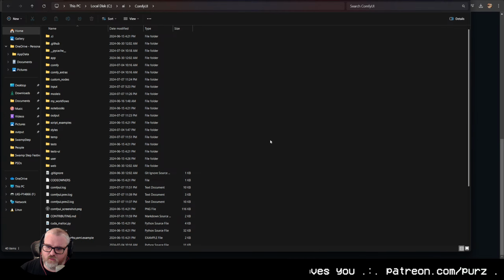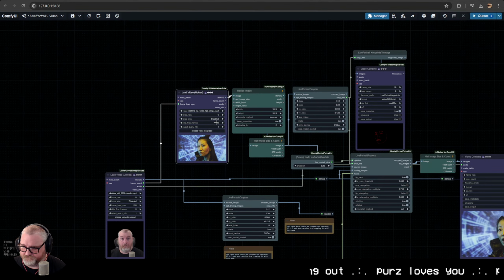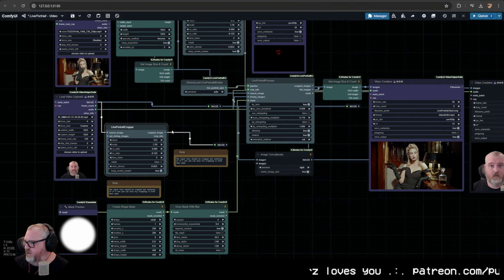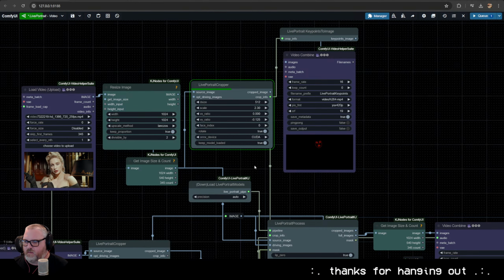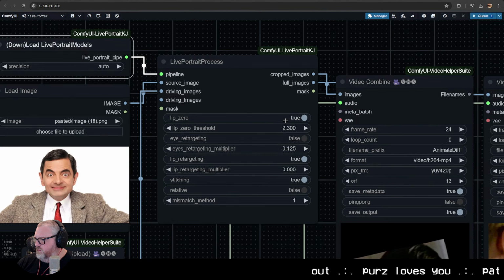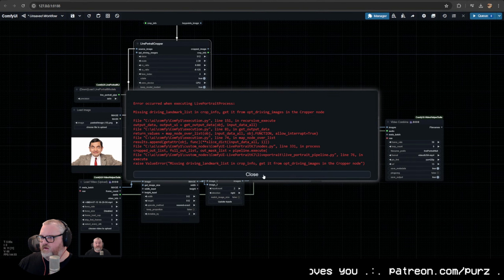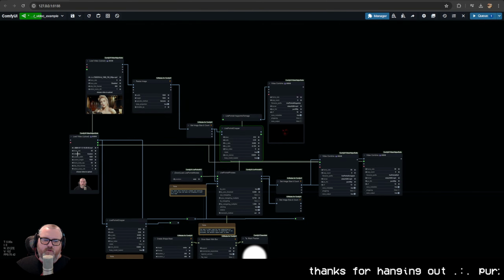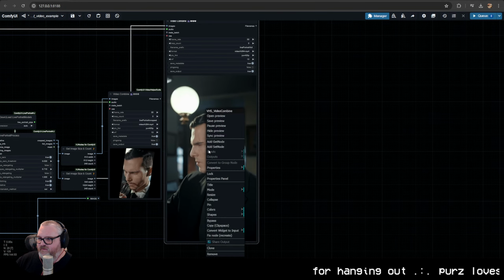LivePortrait in ComfyUI: Lip Sync & Animate Faces in Images and Video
LivePortrait in ComfyUI: drive any face in a photo or video with your own footage for lip sync and expression transfer. Install, workflow, and live tests.

Tonight we're digging into LivePortrait locally in ComfyUI using Kijai's ComfyUI-LivePortraitKJ nodes. The install is honestly the hardest part, so I walk through pip for portable, conda, venv and Pinokio setups, getting InsightFace working, and switching to the develop branch for video. Then we act out some silly faces, puppet Pexels footage with the LivePortrait Process node, sort out frame rate and audio sync in Video Combine, look at the crop info and blending mask, and try a still image too (with some live debugging along the way).

Resources
ComfyUI

Chapters
0:00 Intro
1:35 Installing ComfyUI-LivePortraitKJ & InsightFace
5:35 Switching to the develop branch for video
7:41 Loading the video example workflow
9:33 LivePortrait Process node & frame count rewiring
11:51 First test, audio sync & side-by-side
17:01 Pexels footage & matching frame rates
20:12 Why static driving footage works better
26:05 AnimateDiff loops & the non-commercial InsightFace note
28:56 Out of RAM crash & restart
33:32 Key points, crop info & the blending mask
37:27 Trying a still image (Mr. Bean)
44:38 Debugging the image workflow
50:51 Rebuilding the video workflow & fixing audio
58:51 More footage tests & results
1:06:09 Outro